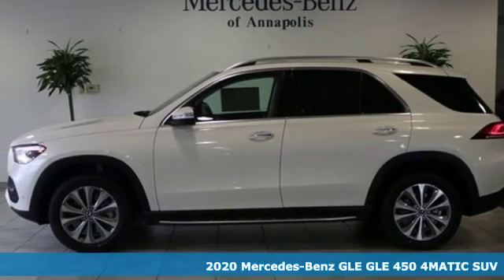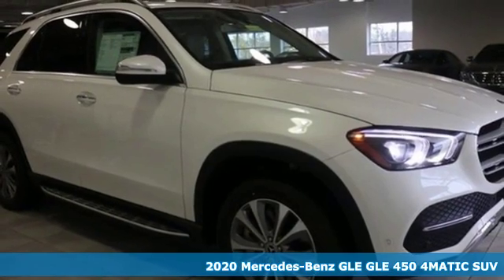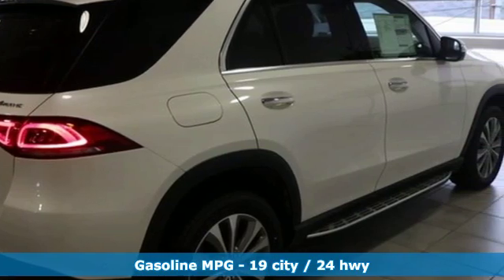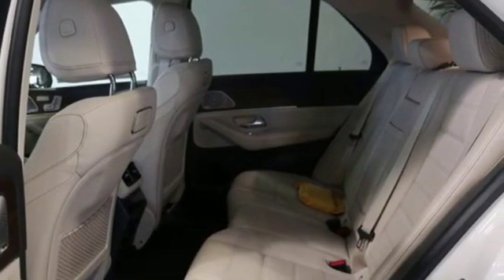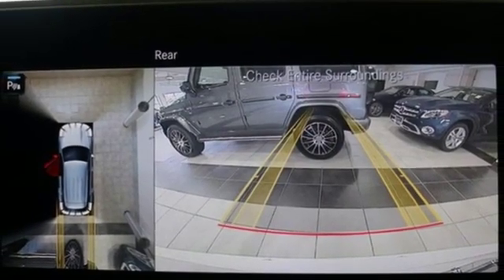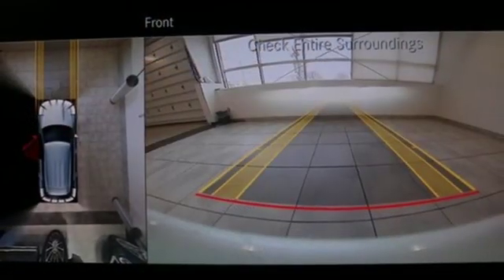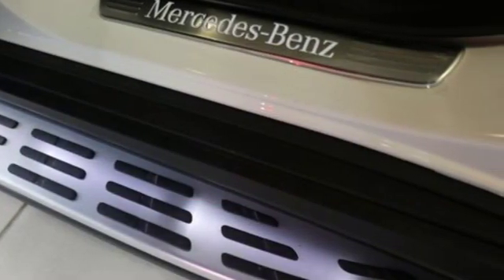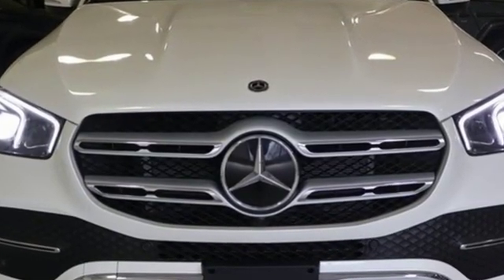New 2020 Mercedes-Benz GLE Annapolis MD Baltimore, MD QL043798 - SOLD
Year: 2020
Make: Mercedes-Benz
Model: GLE
Trim: GLE 450
Engine: 3.0L I6 Turbo
Transmission: 9-Speed Automatic
Color: White
Interior: Macchiato/Mgma Grey Leath
Stock #: QL043798
VIN: 4JGFB5KB6LA043798

Address:
324 Sixth St